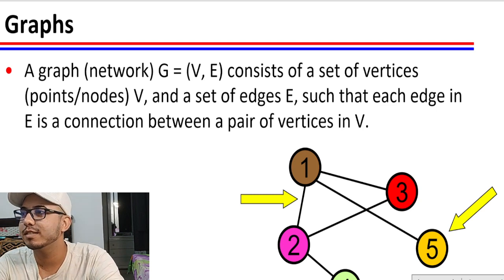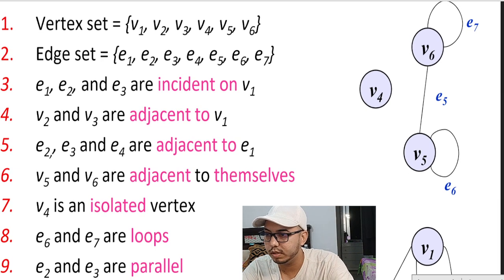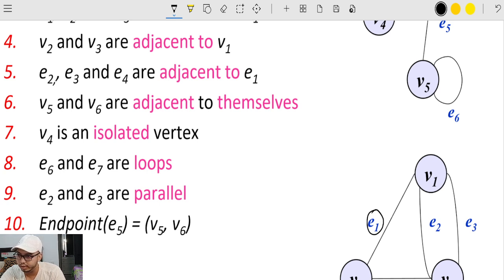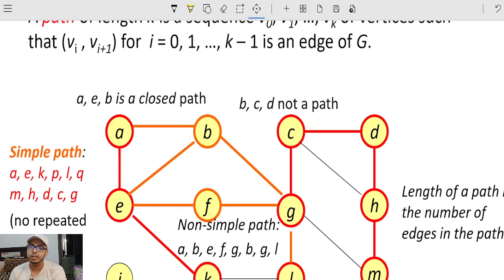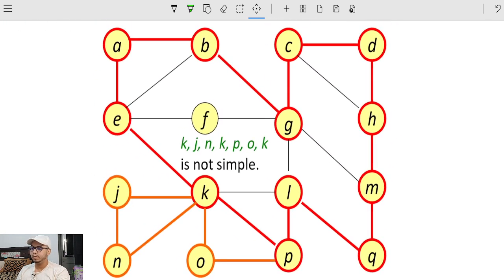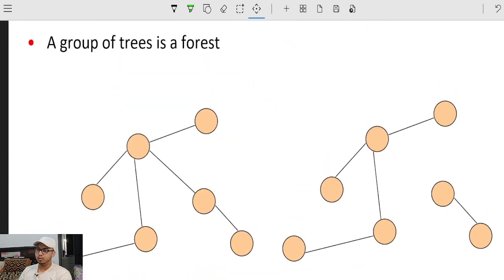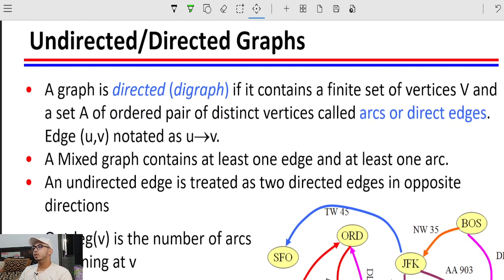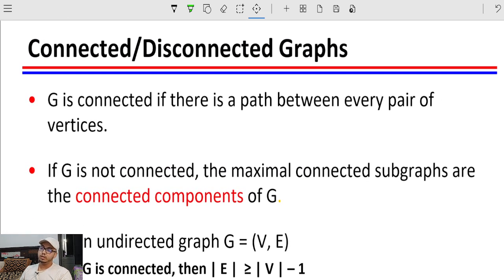Exploring Graph Theory: A Journey into Complexity || PART-1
In this video, we'll be exploring the fascinating world of graph theory. This theory is at the heart of many complex applications, from computer networks to social networks to biological networks.

By the end of this video, you'll have a better understanding of what graph theory is and how it can help you in your everyday life. So join us on this journey into complexity, and learn about the world of graph theory!